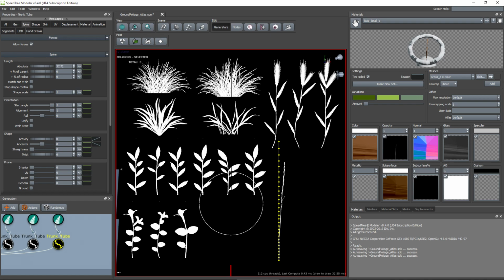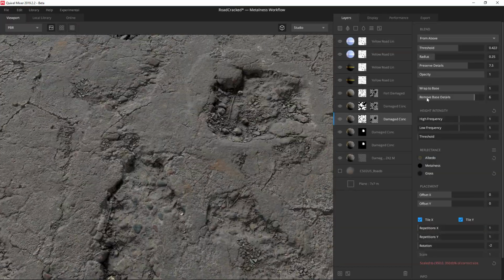[Udemy] Learn How to Creat a "Lost Road" Scene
My new course is available!

Here a (short) list of what you will learn in the course:
- Create 4K texture with Quixel Mixer
- Create optimized models for realtime rendering with Speedtree
- Add full of details without losing performance with Decals
- Create Combined textures in Speedtree (Atlas) and Photoshop (RDAO/CRS/FHAO)
- Configure Post Processing, Ligthing and get realistic rendering